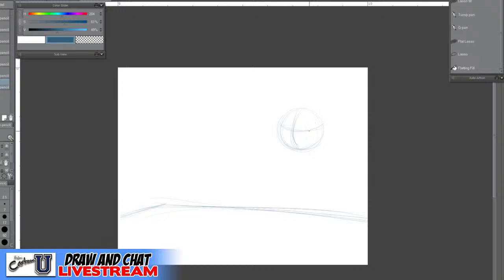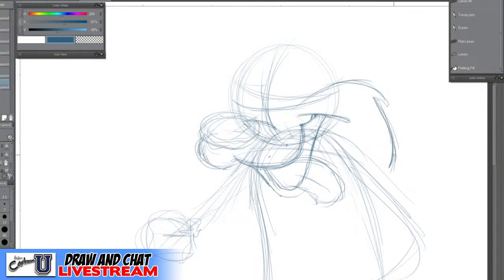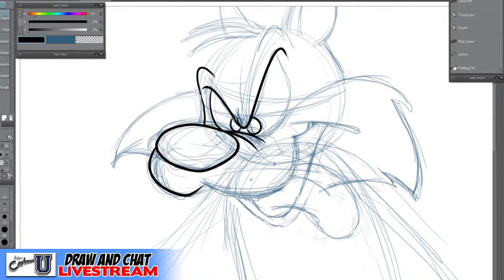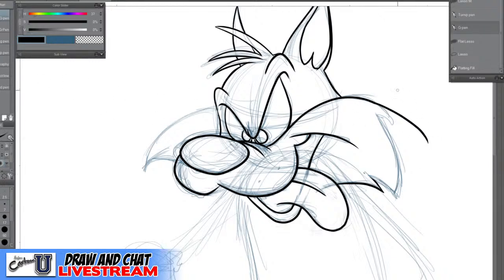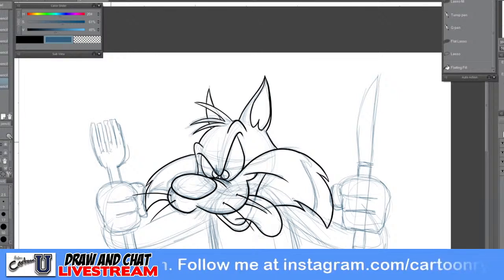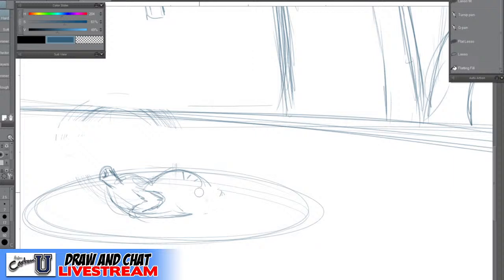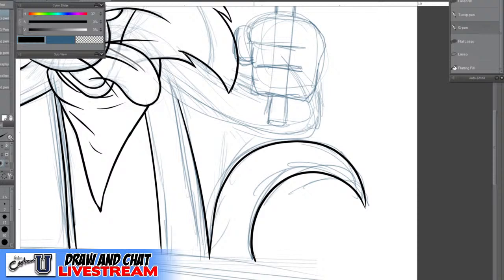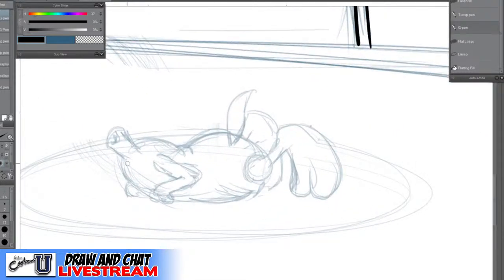Draw and Chat LIVE with Ryan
I'm drawing some dark humored Looney Tunes on the tablet tonight. Join the LIVE and chat with me while I draw.